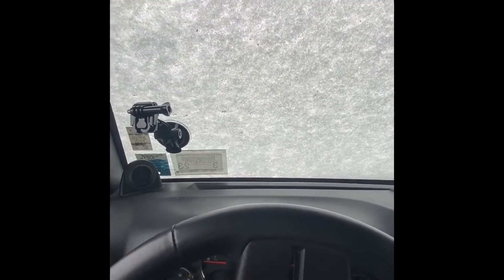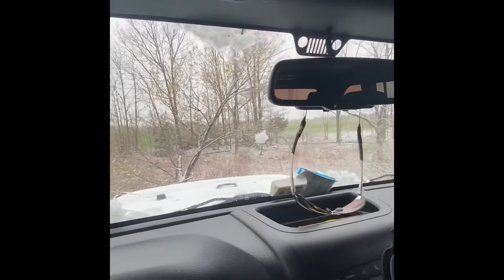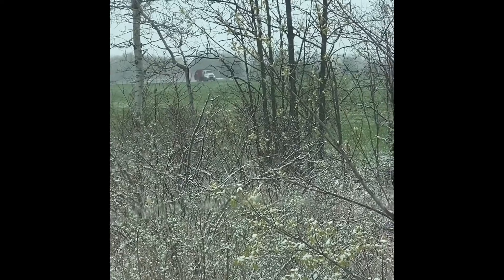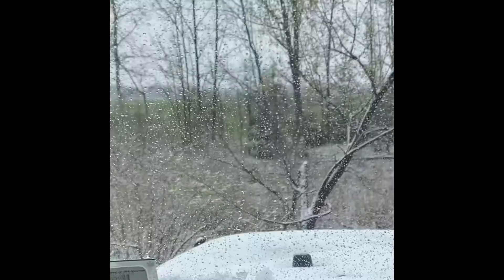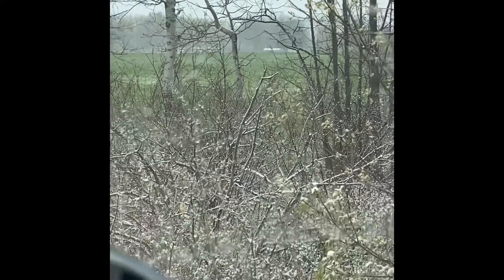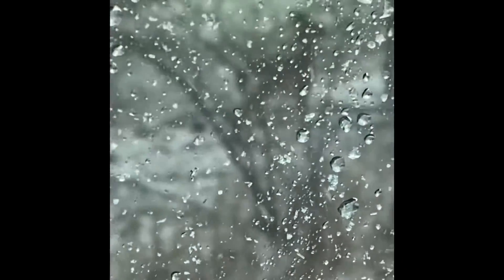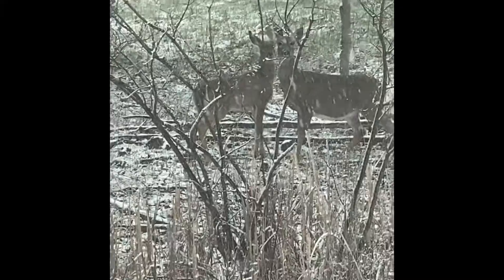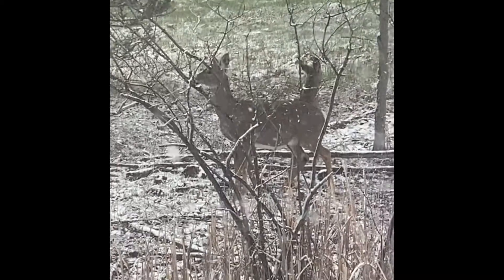Magic Windshield Wipers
Eventful lunch period at work. Snow in April brings confused deer in May😂 Magical windshield wipers top of this video.